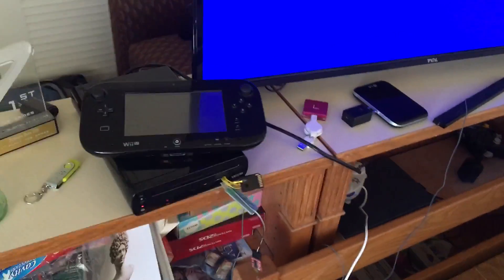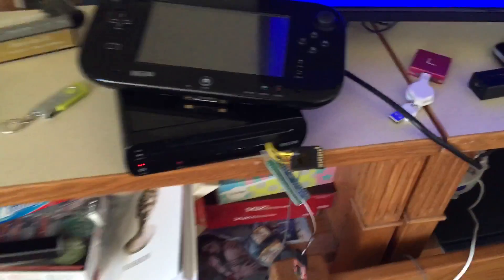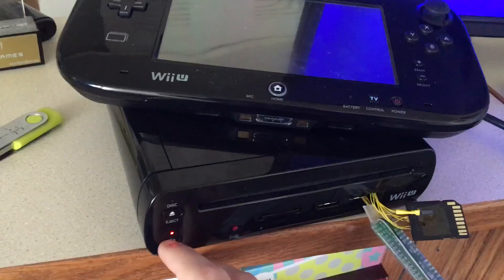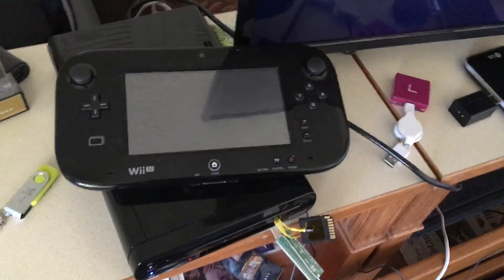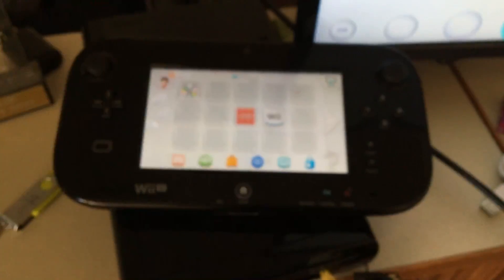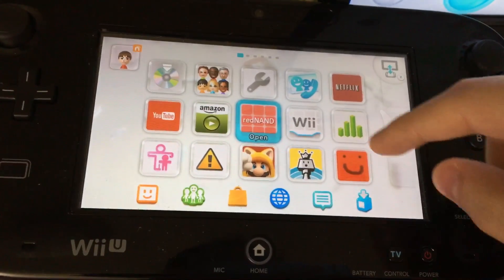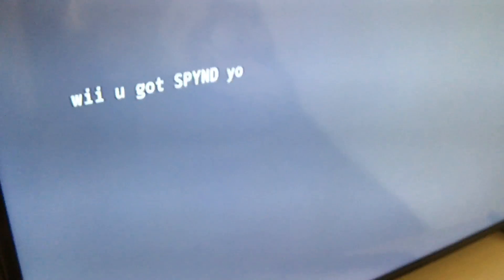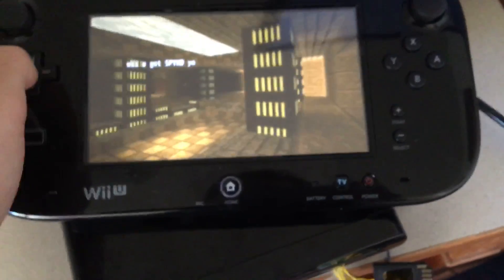wii u : coldboothax, redNAND, homebrew (WIP)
this is a video showing some of the progress we've been making on the wii u hacking front. this is not just my work, as it would not have been possible without the contributions of plutoo, naehrwert, yellows8 and derrek.
basically just shows some of the possibilities that come with having early high-privilege code execution capabilities; we're able to redirect NAND accesses to SD card and run all kinds of unsigned homebrew programs. this is currently just a proof of concept, and just a week ago i was unbricking my wii u because i'd fucked up the setup. this is not in any way ready for public use, and there are currently no clear plans for release. for now, this is just the result of about a month of hard work that i felt like sharing.